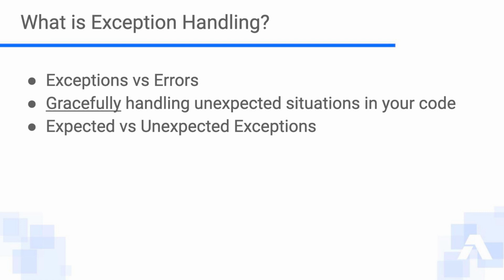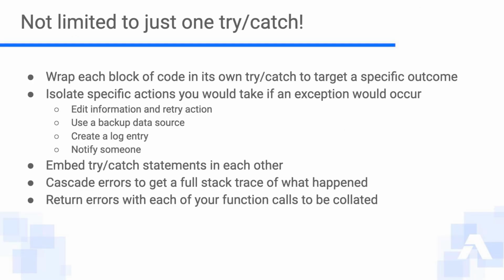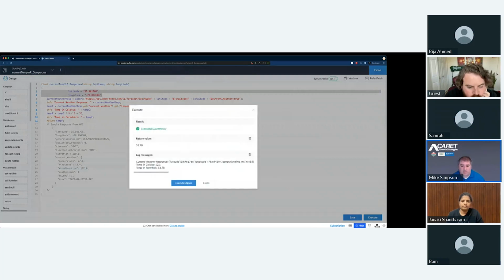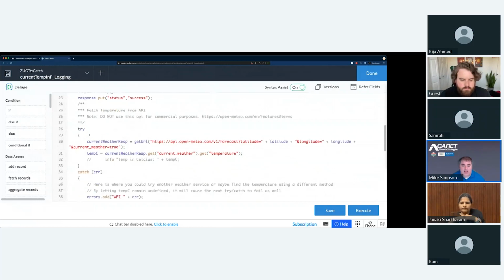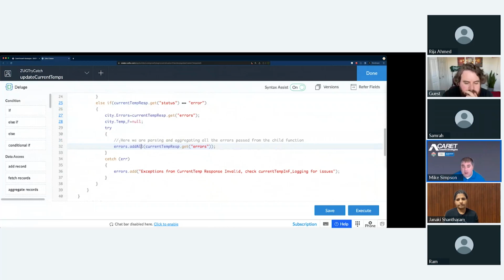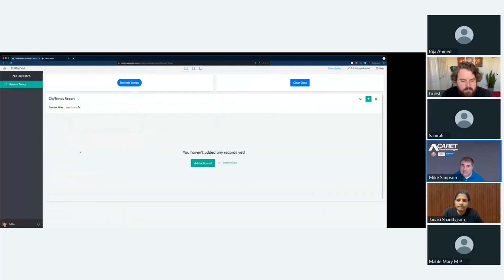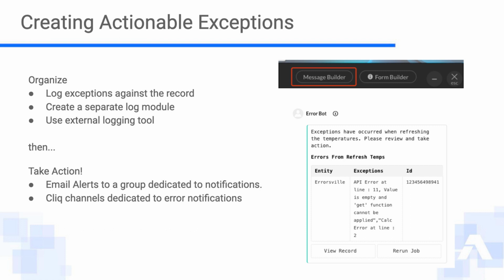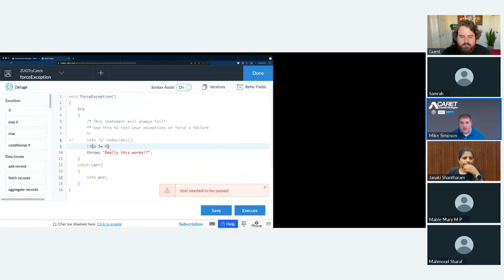Zoho Developer Hangout (ZDH) – Episode 5 | Fail Gracefully: Exception Handling In Deluge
Zoho Developer Hangout (ZDH) is a space where our customers (who are developers) from the community discuss how to overcome real-time challenges, while working on Deluge and other programming languages.

In episode 5, our guest developer-speaker, Mike Simpson, explains the techniques behind exception handling and failure prevention in Deluge. He also guides us through tracking and managing multiple exceptions concurrently with a sample use case.

Share your feedback about the session in the comments below!

For all those who missed the previous episodes, please visit the following links: